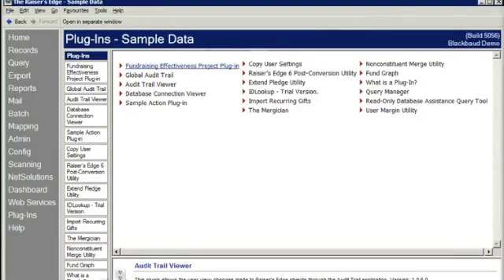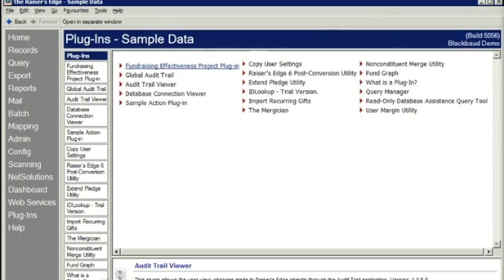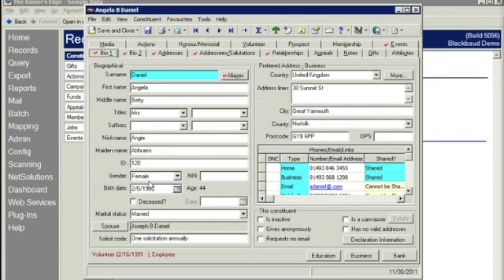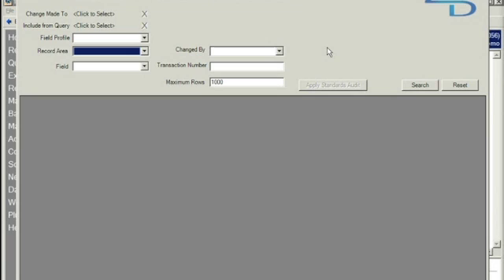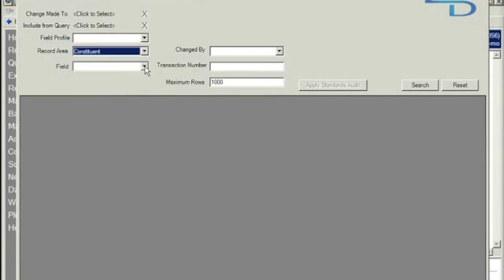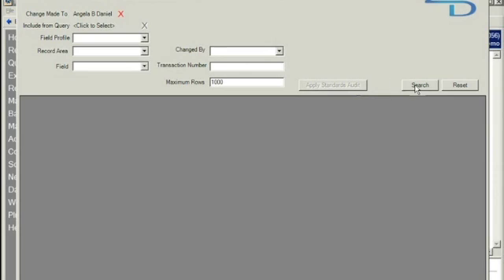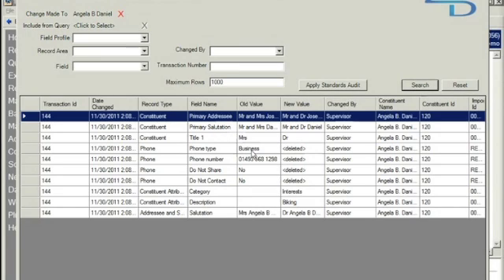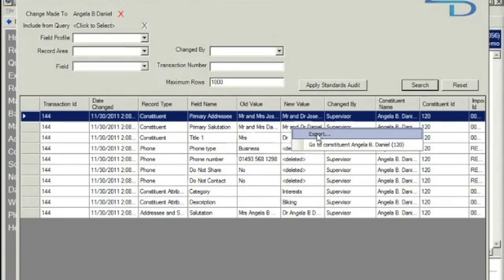Audit Trail Overview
This gives an overview of how Audit Trail Basic and Audit Trail Professional both work. It shows how you can make changes on records and see those changes appear in the change log.